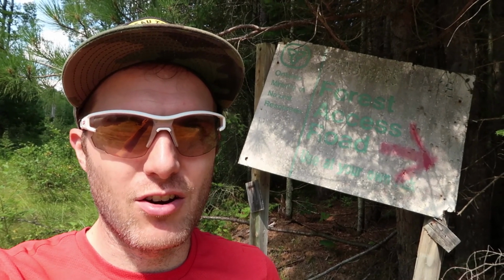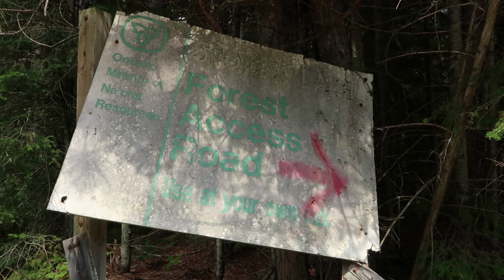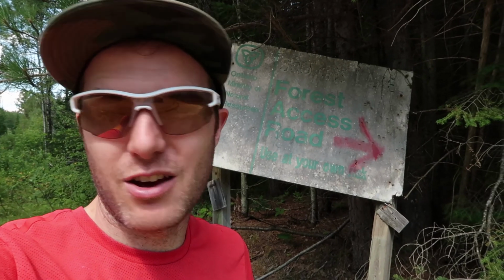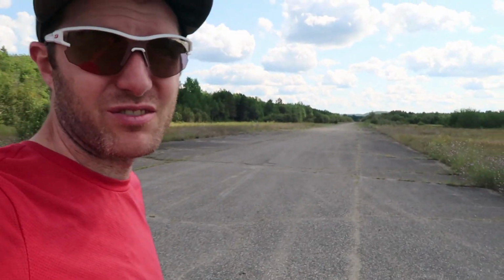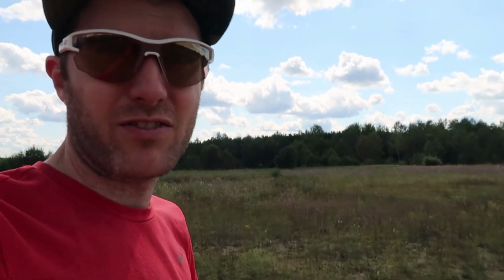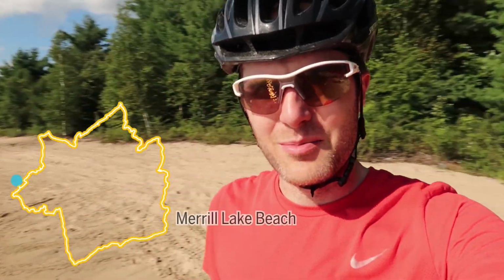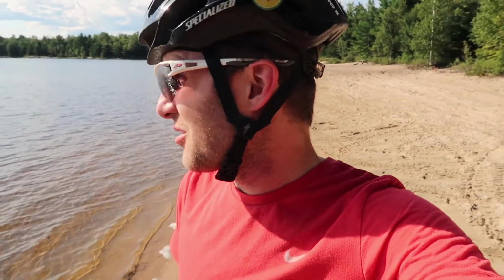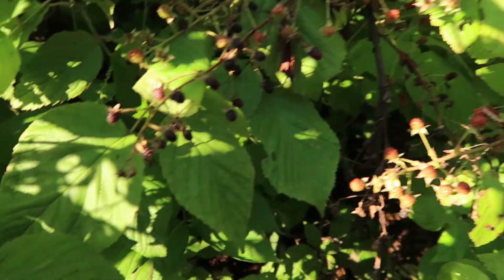Ontario Bikepacking - Day 5? - Irvine Lake Airstrip, Merrill Lake & Leave No Trace (MUD!)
Bikepacking route through Crown land in Eastern Ontario Canada around Sharbot Lake Provincial Park and Bon Echo Provincial Park.

Day 5 returns to some areas skipped on the actual bike tour. I check out the Irvine Lake Airstrip between Highway 41 and Vuckshot Lake Road, near Cloyne as well as the Crown land beach on Merrill Lake near the end of Forest Access Road near Massanoga & Bon Echo Provincial Park. I also check out another Crown land site near a ranger camp and talk about Leave No Trace Ethics.

This video series is part of a project submitted to Bikepacking.com. View the full route

The route was inspired by the map produced by the Eastern Ontario Trails Alliance which you can view

Filmed entirely on a Canon G7X Mark II and a GoPro Hero.

Bikes used were the Kona Unit with WTB Trail Boss tires & the Kona Rove AL with Clement X’Plor MSO tires. Bags are a mix of Revelate, Blackburn and DIY.

Here are some links to other pieces of gear we had:
Bike saddle (Brooks Cambium)
Camera (Canon G7X Mark II)
Water filter (Sawyer Mini Squeeze)
Stove (Etekcity ultralight stove with piezo)
Bowl (GSI stainless steel cup/pot)
Cages (Blackburn Outpost Bottle Cages)
Multitool (CruzTools Outback’r)
Water bottle (Platypus SoftBottle 1L)
Insect net (Ben's InvisiNet)
Bug spray (Ben’s 30% DEET)
Summer sleeping bag (SOL Escape Bivvy)
Sleeping pad (Klymit Insulated Static V)
Headlamp (Fenix HL60R)
First aid kit (Adventure Medical Ultralight and Watertight .3)
Pillow (Klymit Pillow X)
Six Moon Designs Haven Tarp
Six Moon Designs Haven NetTent